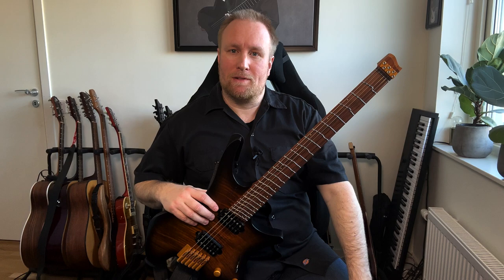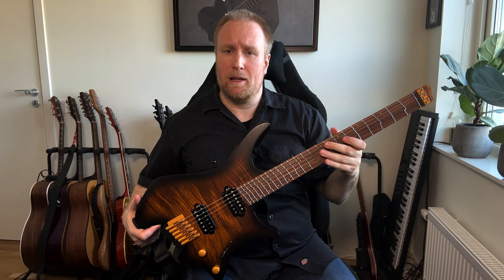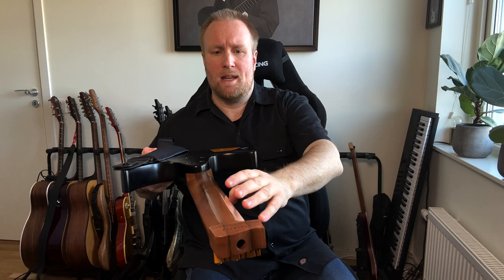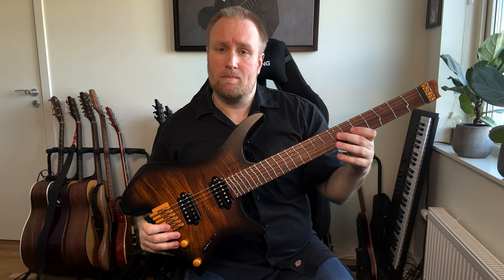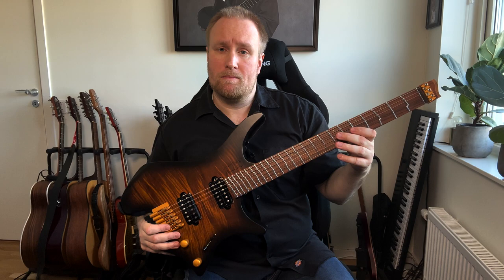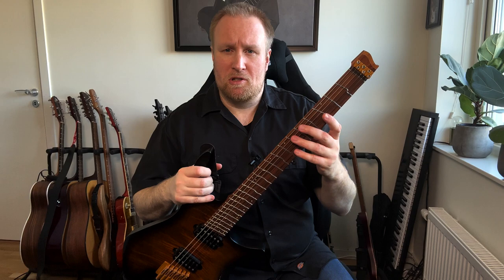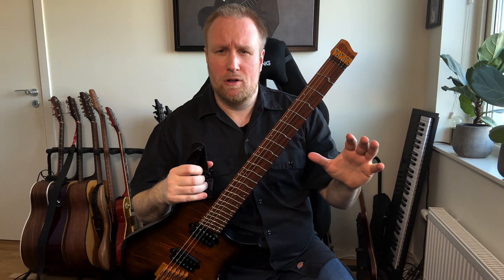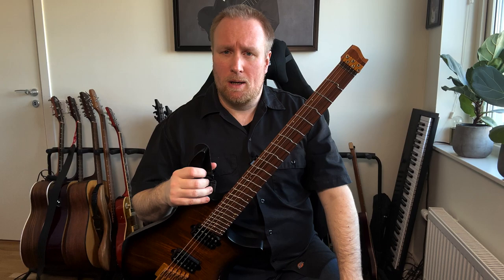I GOT A NEW GUITAR! NGD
I finally got my hands on this guitar that I've been wanting for quite some time!!

I present my new strandberg* Boden TT 6 (True Tempearment) guitar.
Ever since I got the Strandberg Singularity TT 7, I felt an urge to get a six string model with True Temperament frets. This guitar is definitely something special and will be used for a lot of my upcoming content.

/Fredrik